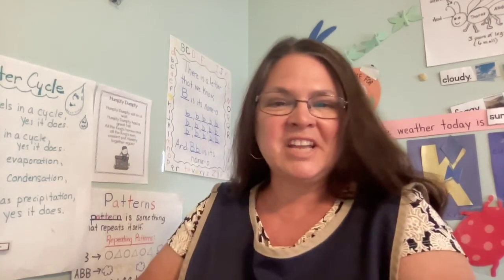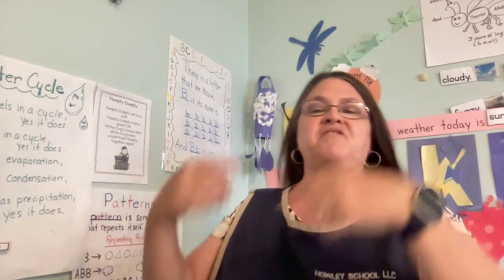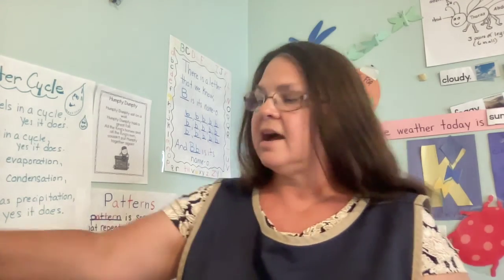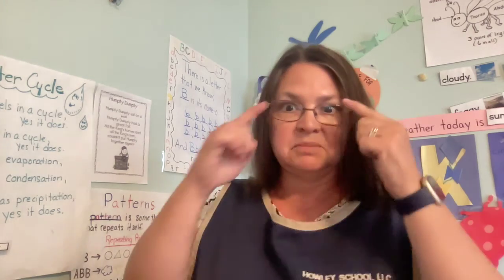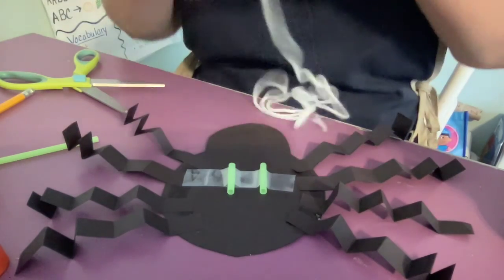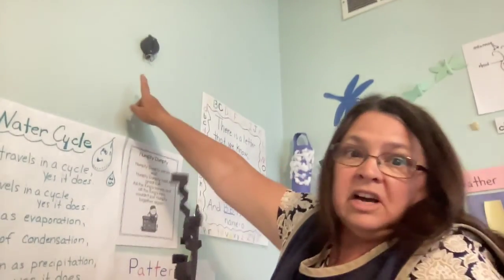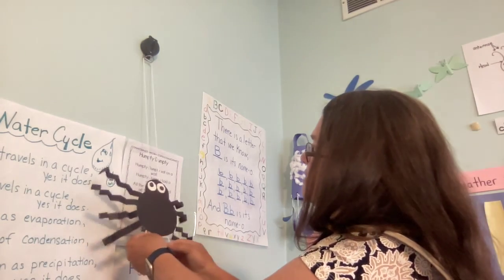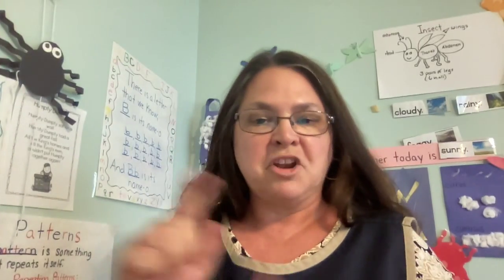Classroom A - Climbing Spider